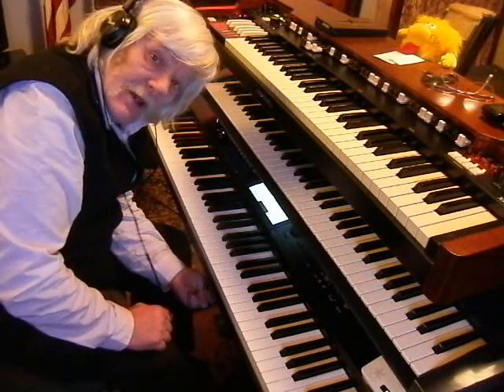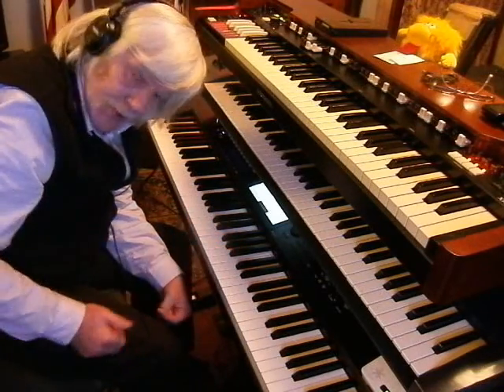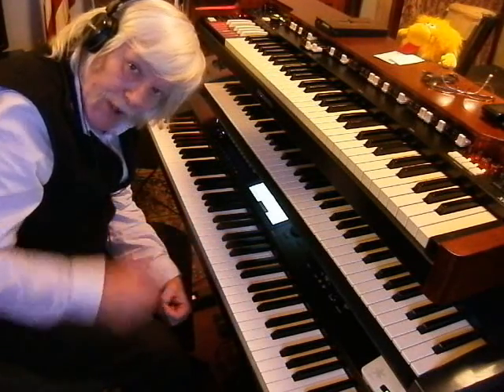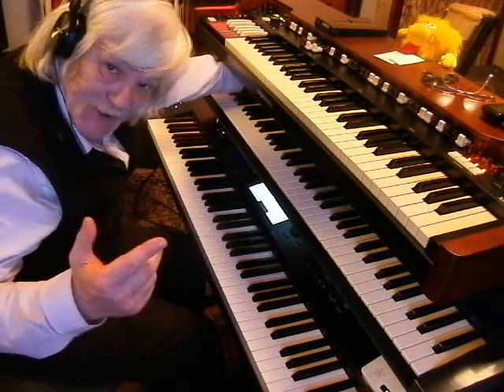Tom Main Little Plucker 01 July 2017